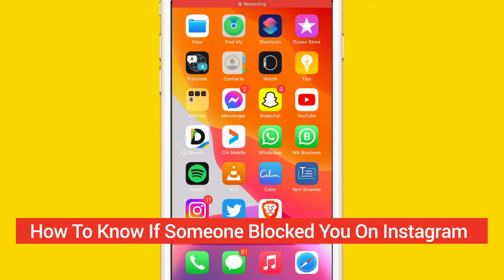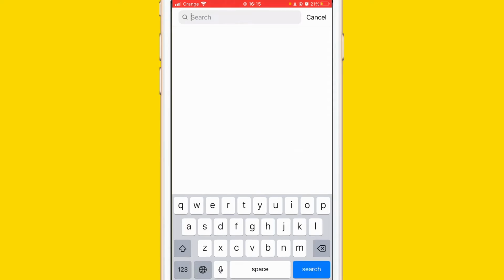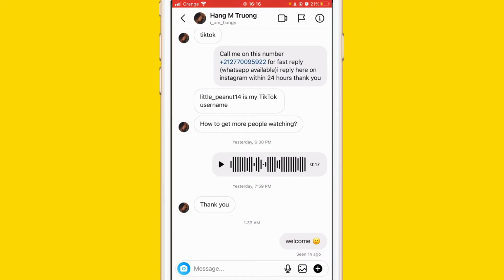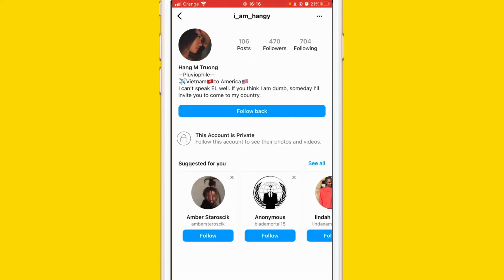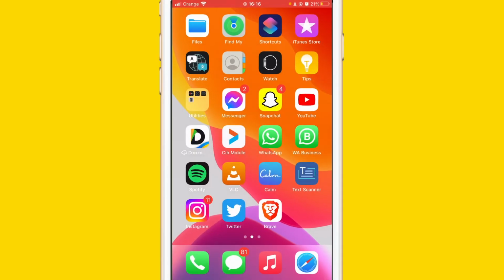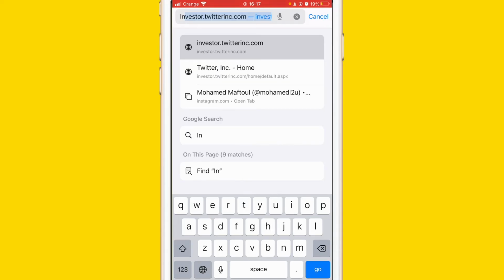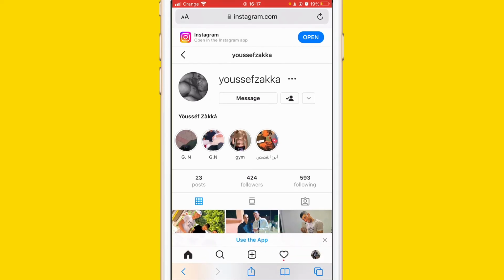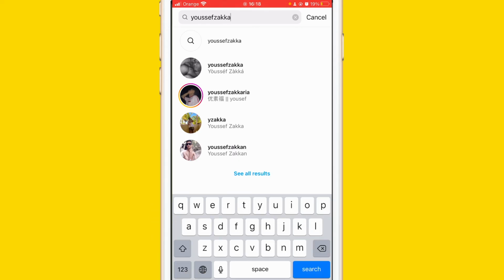How to Know if Someone Blocked You on Instagram (New Update)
i'll show you How to Know if Someone Blocked You on Instagram
If the account is public, and when visiting their page you can't see their profile image, post count, follower count, or following count, and the photo grid area reads "No Posts Yet," you have definitely been blocked.
If the account is private and you can't find it, you've likely been blocked.
On a computer or iPhone browser, if you type in the link Instagram.com/username (replacing the word "username" with their Insta handle, of course) and get a page reading "Sorry, this page isn't available," then you have likely been blocked, assuming they didn't delete their account.

You can double-check by searching for this person's likes or comments on an Instagram account they follow (if it's a private account, make sure you both mutually follow it). If you come across any, that means they haven't deleted their account and did actually block you.

Another way to verify you've been blocked is by using a friend's account to search for the person in question, or you could create another Instagram account. It's confirmed you're blocked if you can find their profile and see photos and additional info once you search from a different account.